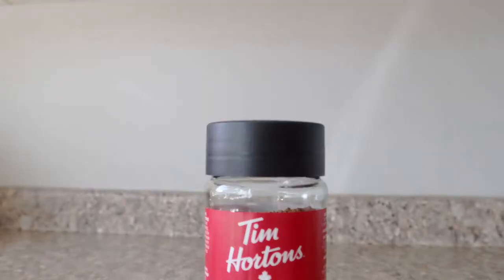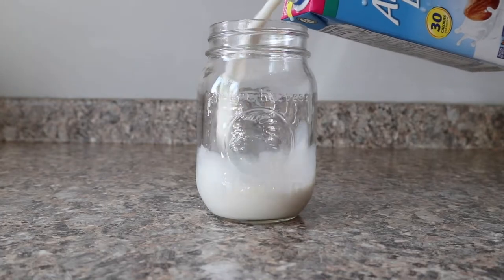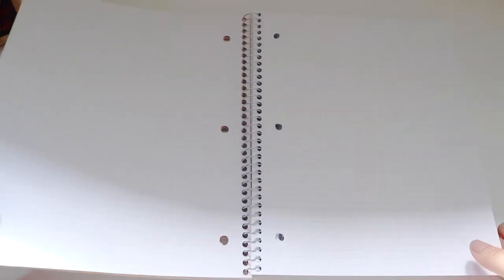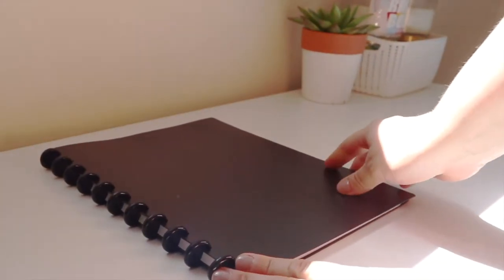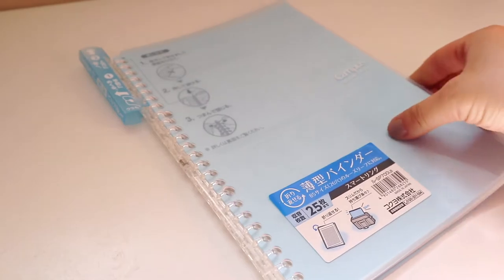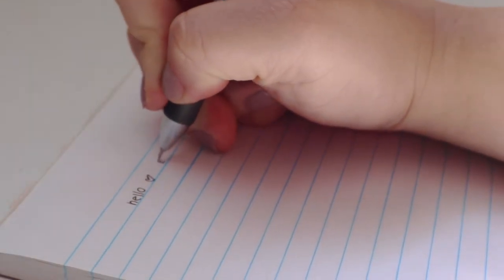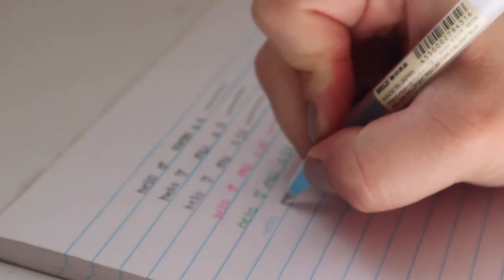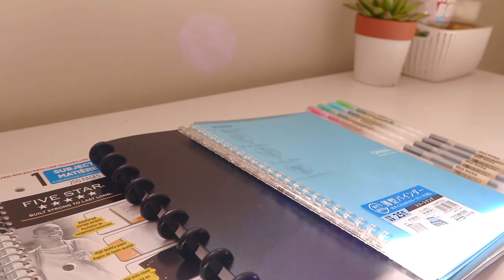online school stationary haul 🌻🍓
Today Im showing you guys the stationary I got for online classes this fall!
I hope you guys have a fantastic day. 🍓
Love:
           Polina 💕